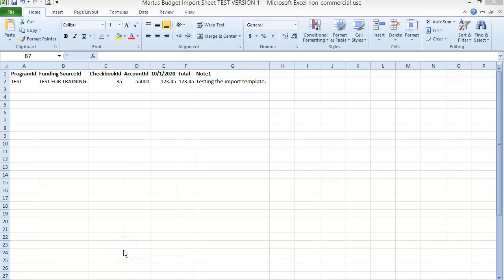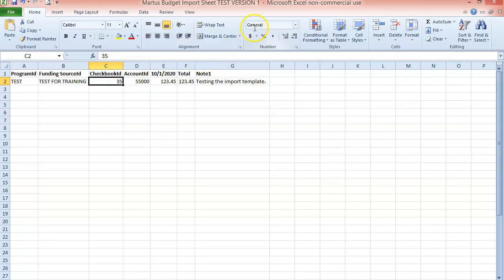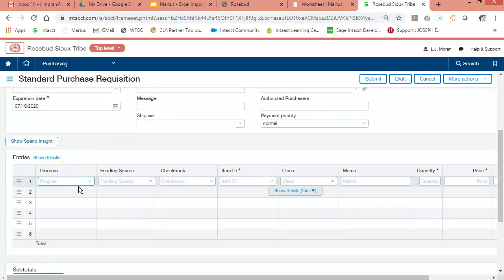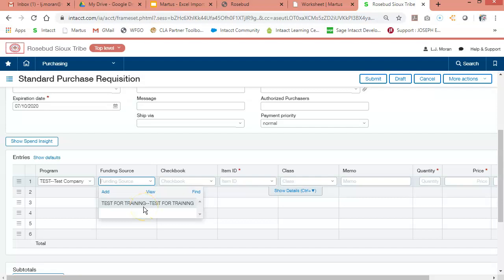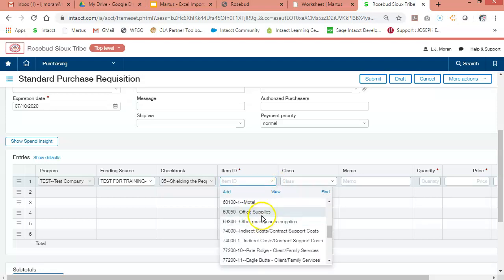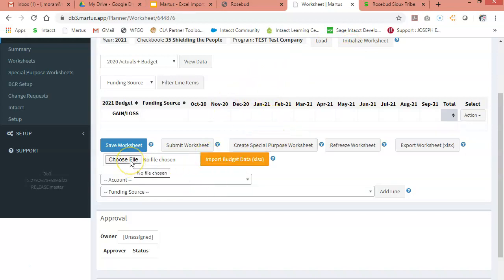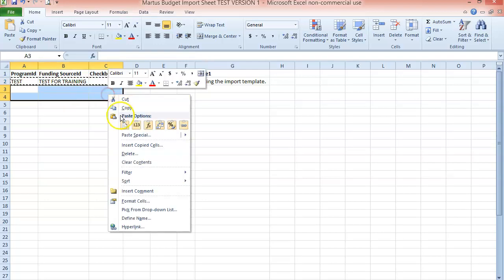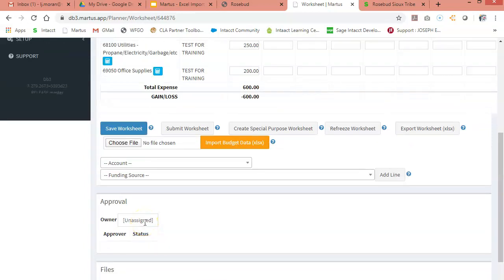Martus Uploading Your Budget Template